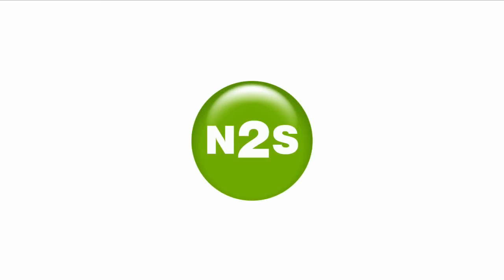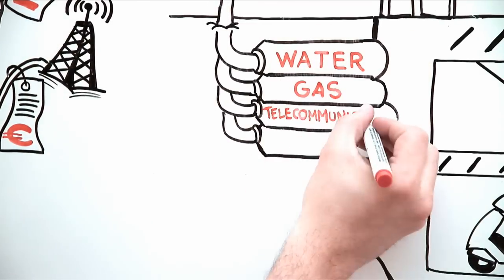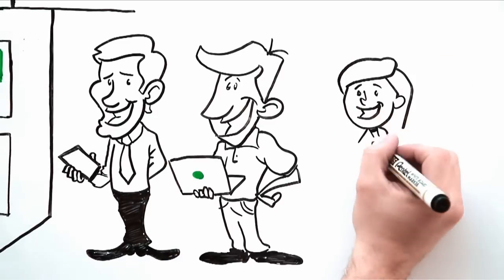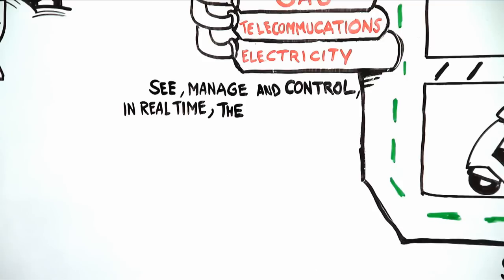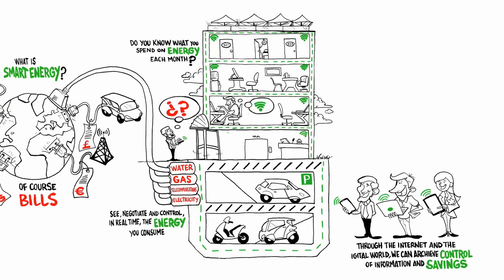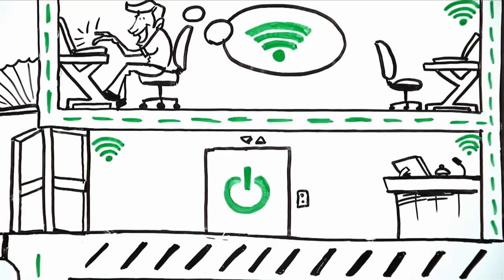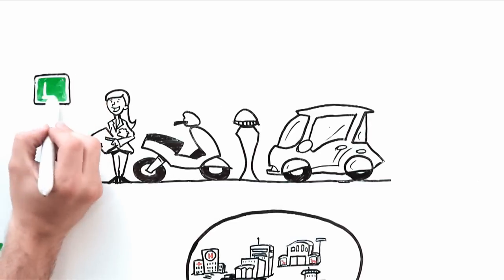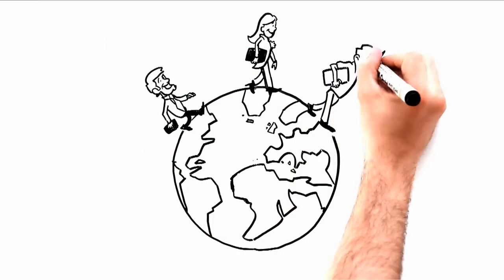VIDEAS: N2S Smart Energy (English)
N2S Smart Energy by VIDEAS